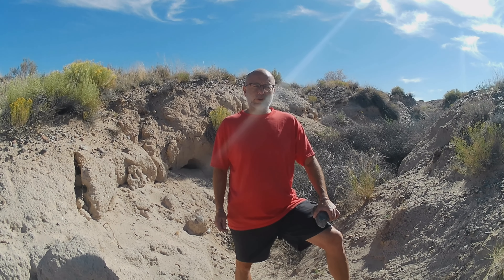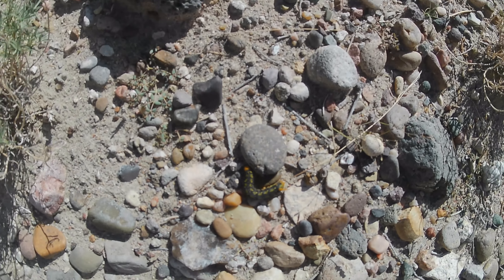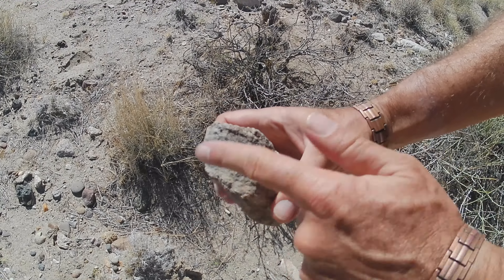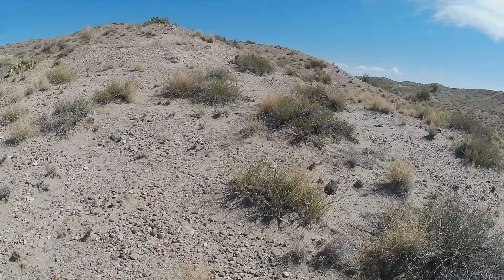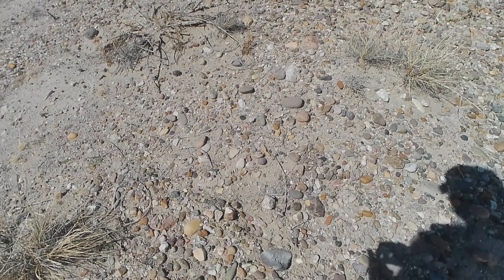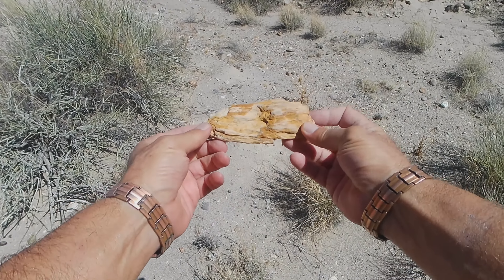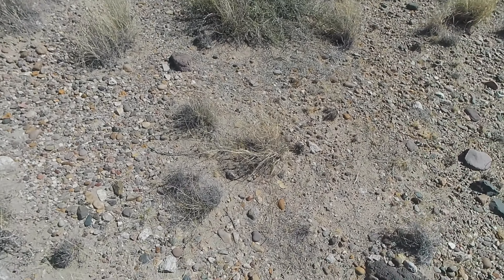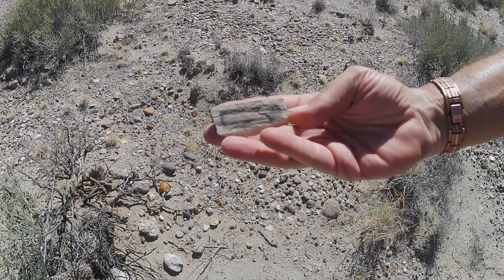Rock Hunting USA Episode 4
Welcome, dear viewers, to the Fourth episode of Rock Hunting USA! Today, we embark on an exciting adventure in the heart of New Mexico's high desert, none other than the enchanting Albuquerque Basin. Our mission? To unearth the fascinating world of petrified wood, ranging from small, inch-sized wonders to awe-inspiring trophies of geological history.

But here's where you come in, our fellow enthusiasts and explorers. We need your keen eyes and expertise to help us identify some of the hidden gems we've stumbled upon during our journey. Your insights will be invaluable in ensuring no precious discovery goes unnoticed.

There, you'll have the opportunity to bring a piece of today's adventure home with you, allowing you to live the rock-hunting excitement alongside us.

I'm your host, Dennis Price, and I can't wait to embark on this thrilling rock-hunting expedition with you. So, without further ado, let's dive into the captivating world of New Mexico's petrified wood and all the hidden wonders it has to offer!

Our Etsy page is a curated collection of these remarkable treasures, waiting to find their new homes. Don't miss this opportunity to bring a piece of Earth's history into your life or to share it with those you care about. Explore our unique selection and discover the power and beauty of petrified wood for yourself